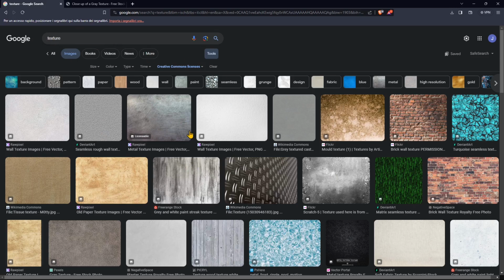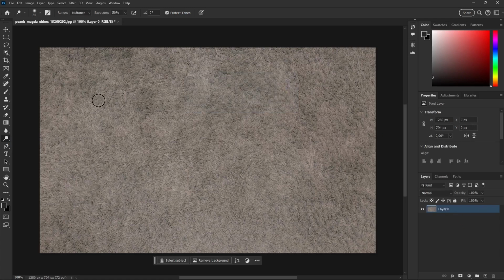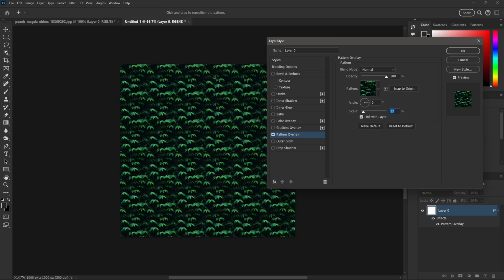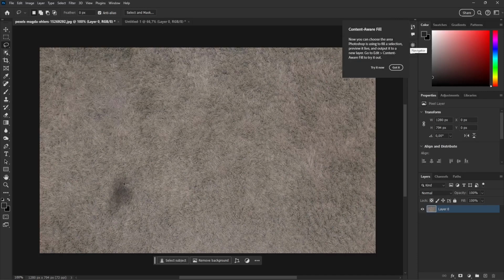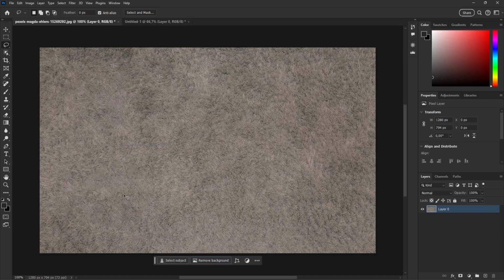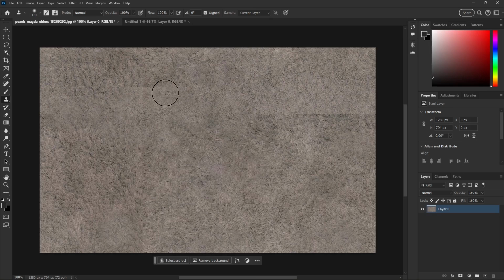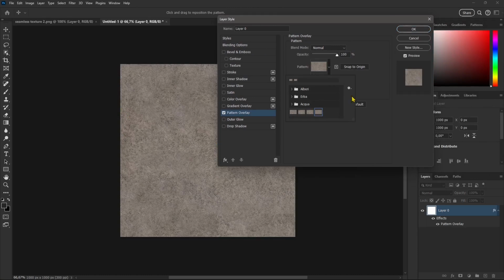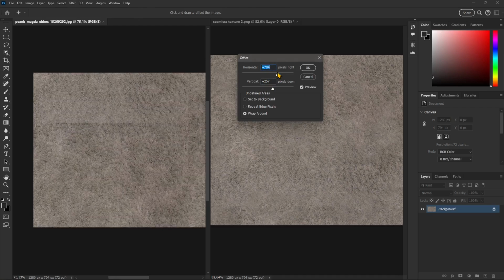Videoguide - Create Seamless Texture, Fix Texture Repetition Issues, Seams, Cuts, Visible Elements